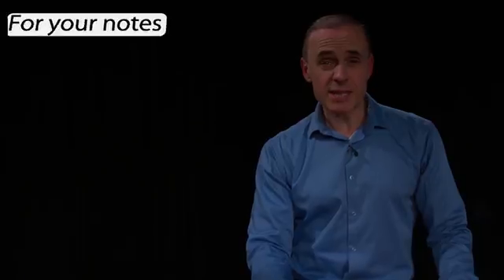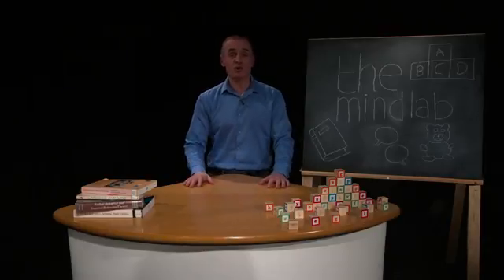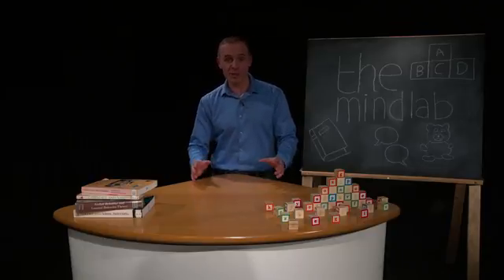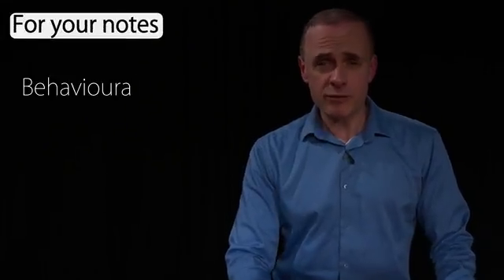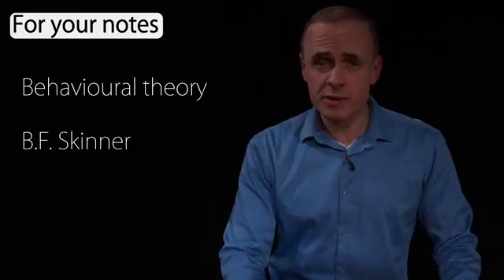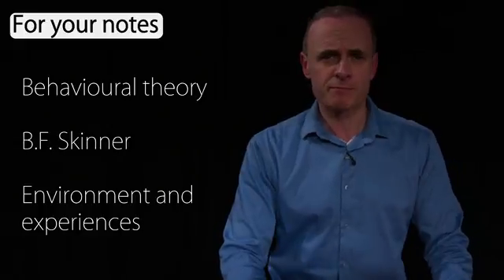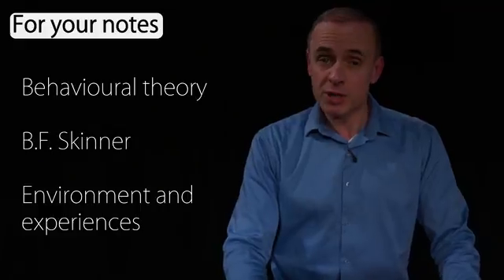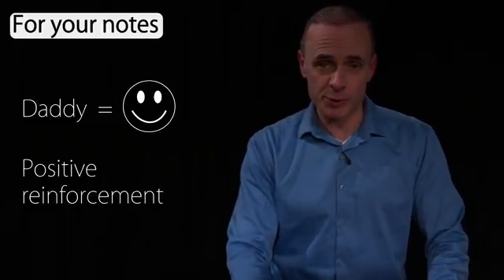The Mind Lab - English Language - Child Language Acquisition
Welcome to the mind lab - here to help with your A-level revision. This week in English Language we'll be looking at Child Language Acquisition. There are several stages of language acquisition that children go through as they learn to speak.
Don't forget that over on our website there is a quiz to test your knowledge.